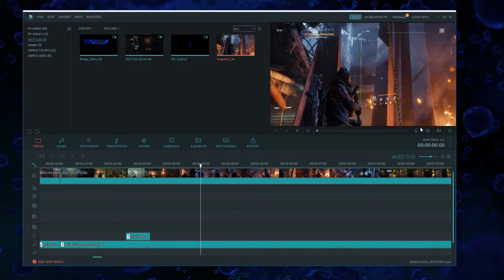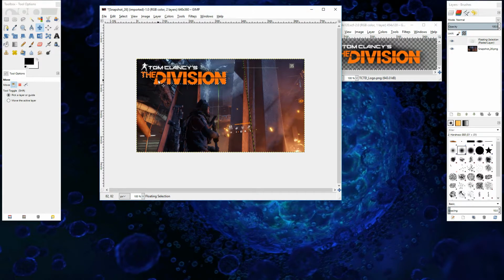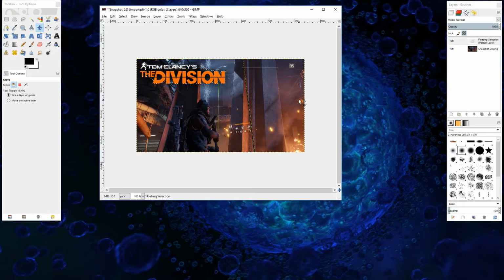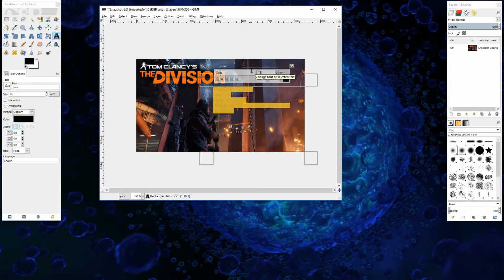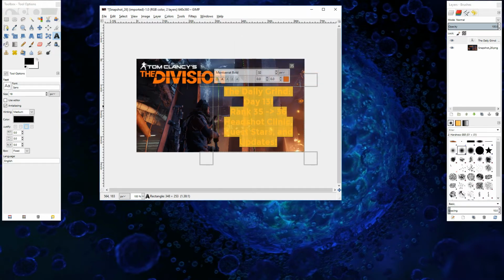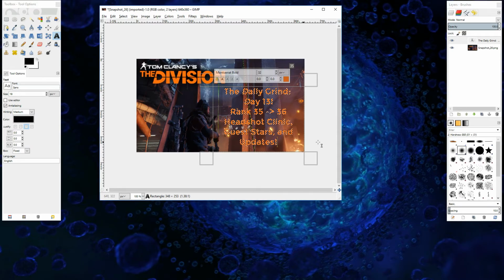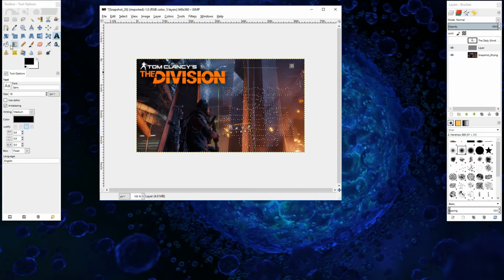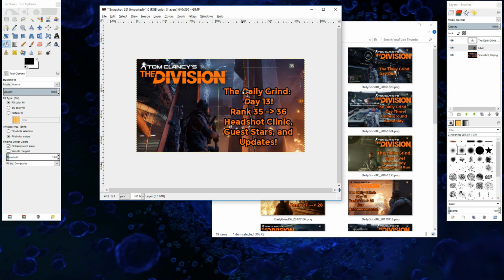How To make a YouTube Thumbnail For Free!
So you have a great video, but now you need a kick ass thumbnail to represent it. Say no more, fam; We got you!

In this video we show you how to quickly and easily make a slick image for use as a YouTube Custom Thumbnail, with tools you already have... or tools that are free!